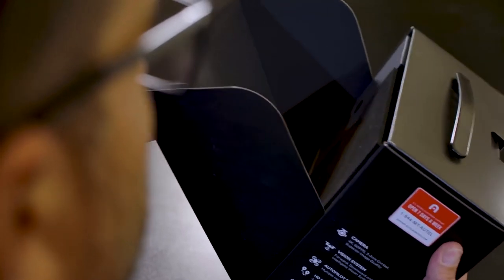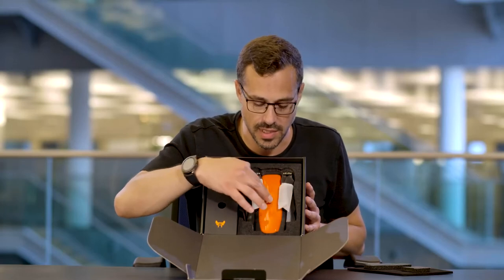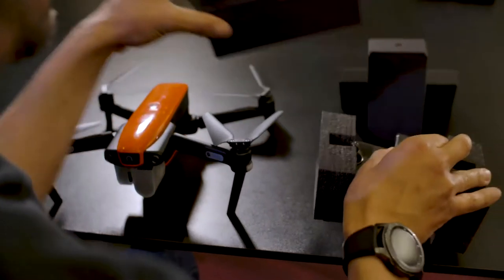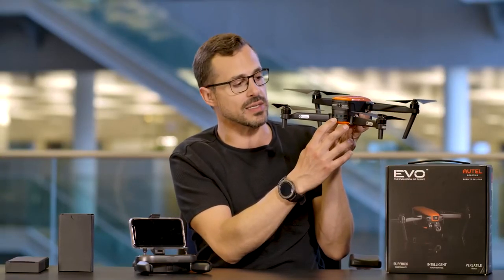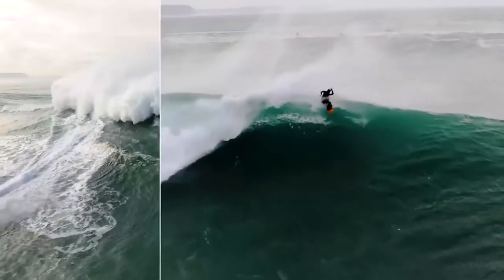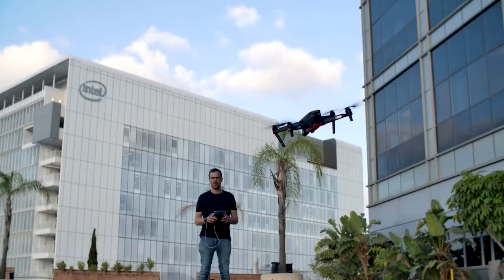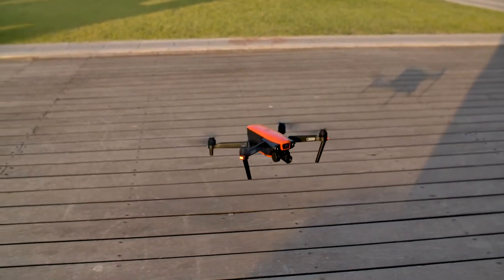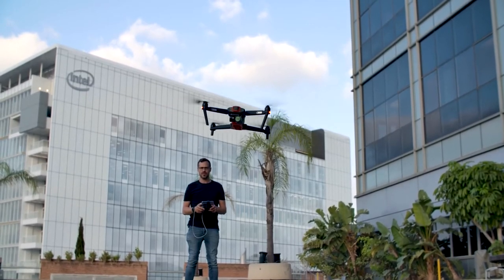Autel Unboxing Video by Wellbots